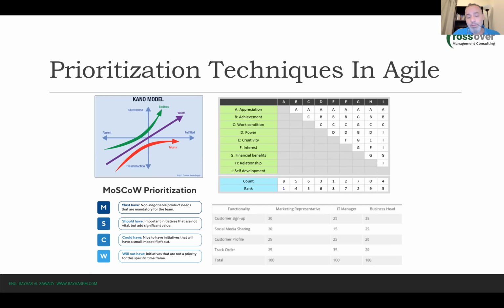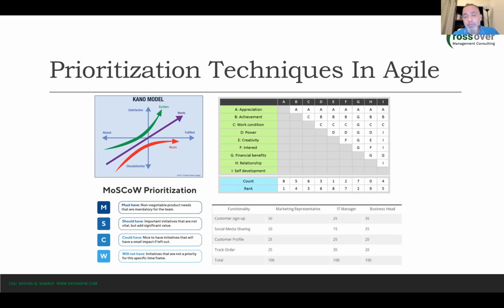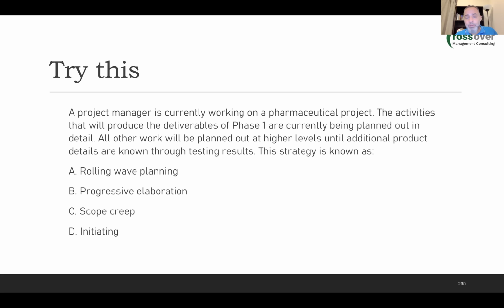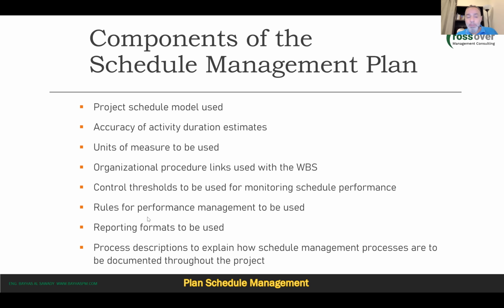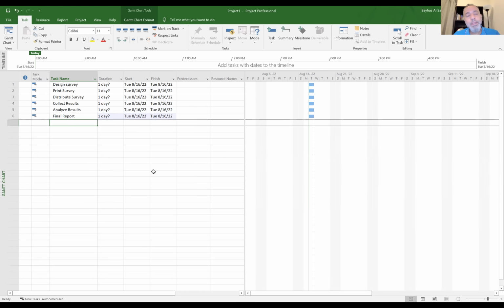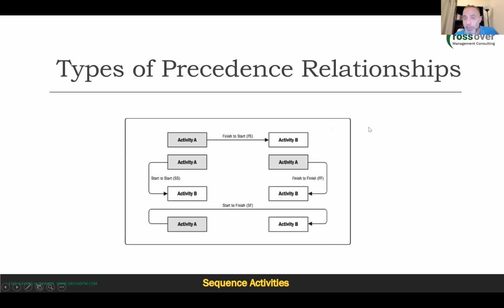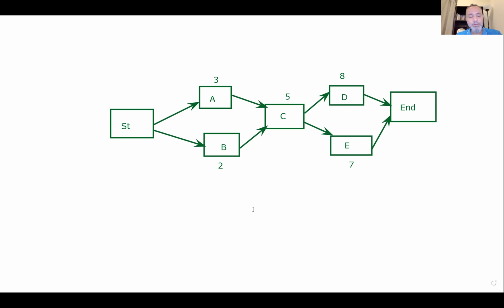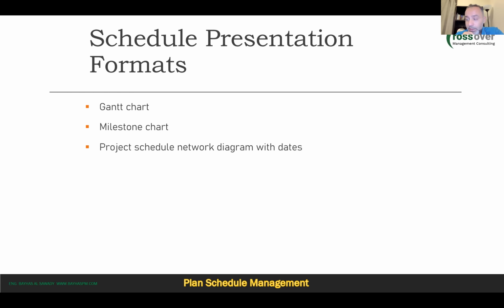8th Lecture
انضم إلى القناة واحصل على كل دورات م. بيهس المسجلة

قناة متخصصة في التدريب على إدارة المشاريع والحصول على شهادة PMP و غيرها من الشهادات الاحترافية الأخرى يعدها م. بيهس السوادي